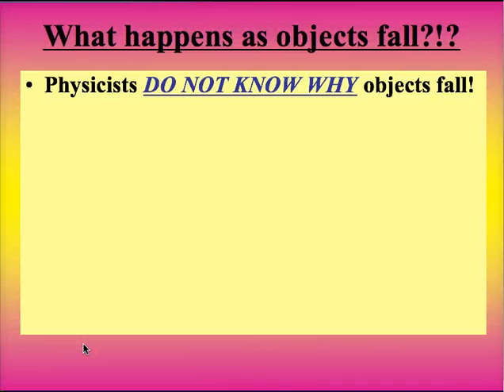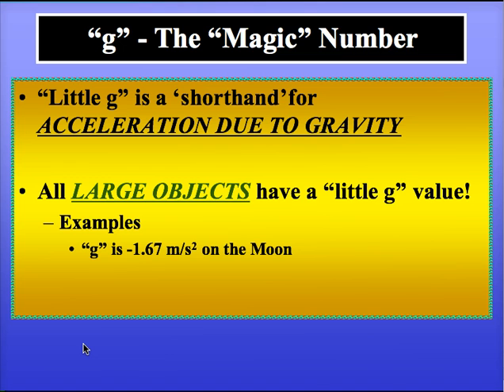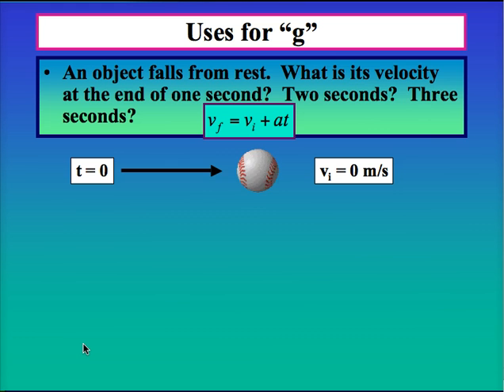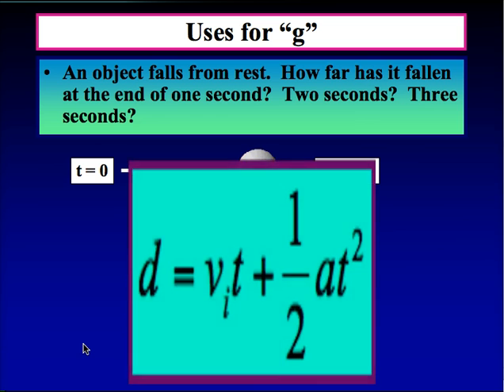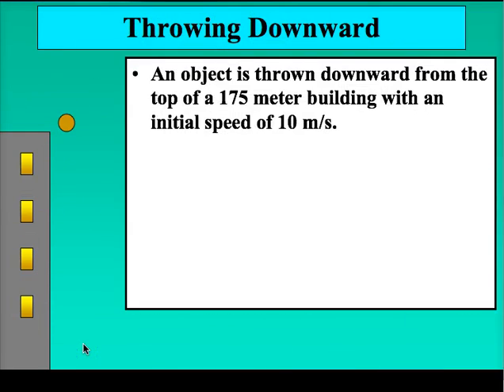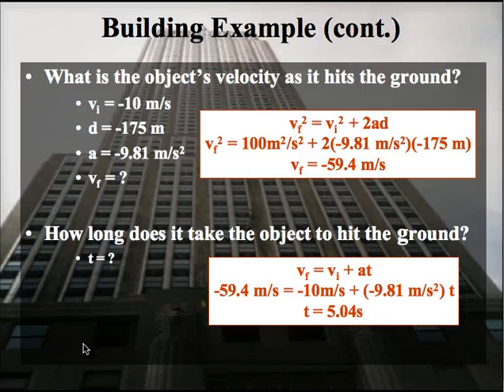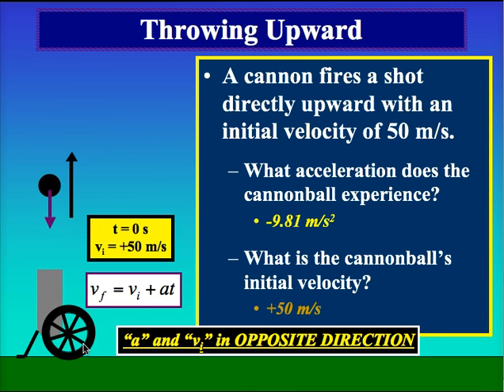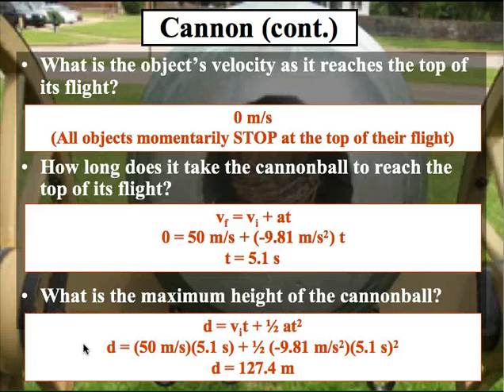Freefall - Lesson 6